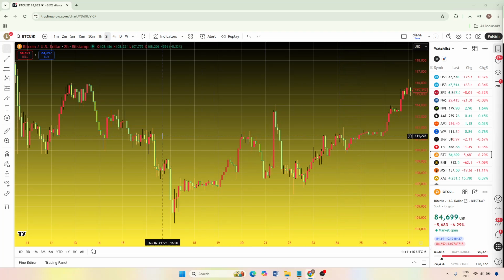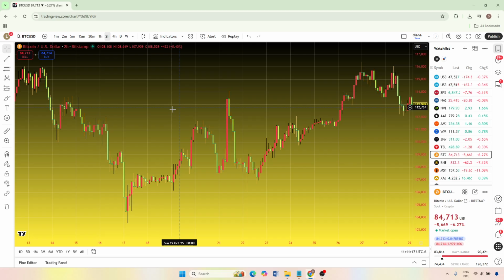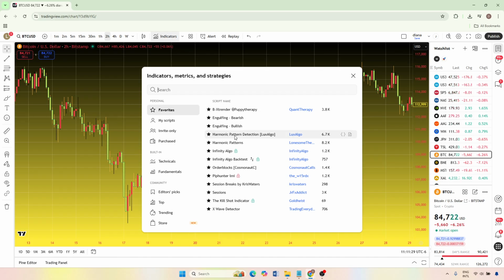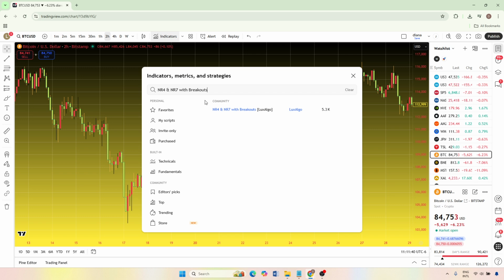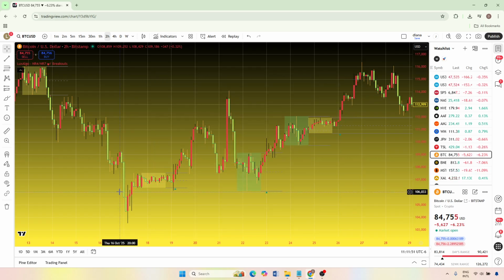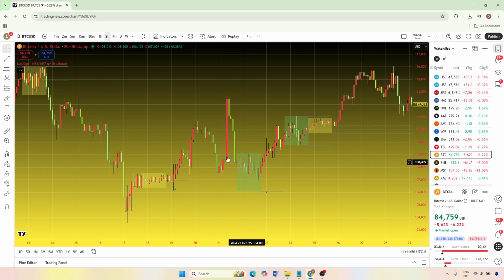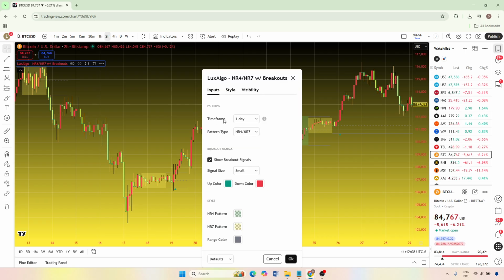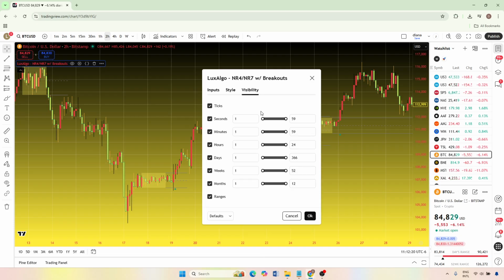How To Add NR4 & NR7 With Breakouts Indicator In Tradingview Pro Quick And Easy Guide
Learn how to add the NR4 & NR7 With Breakouts Indicator in TradingView Pro with this quick and easy guide.
This tutorial walks you through installing, customizing, and using NR4 & NR7 patterns to spot breakout opportunities and improve trade timing.
Perfect for traders who want to enhance breakout strategies and increase accuracy in TradingView.